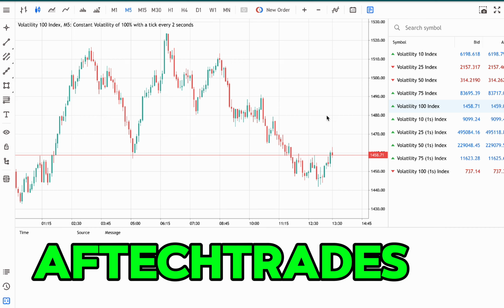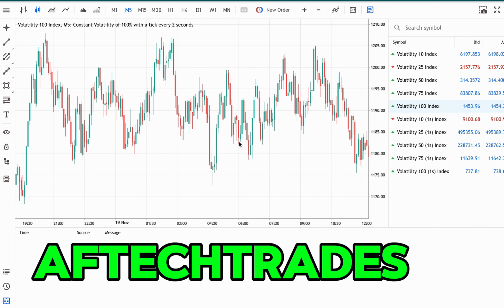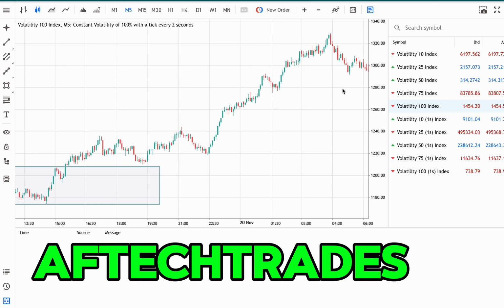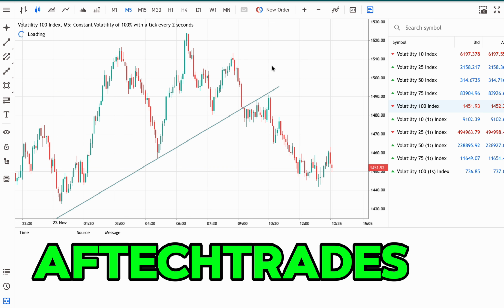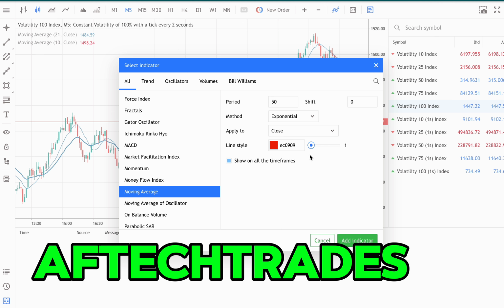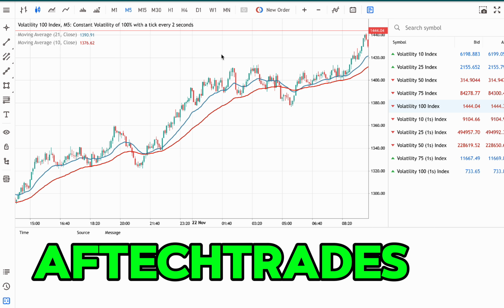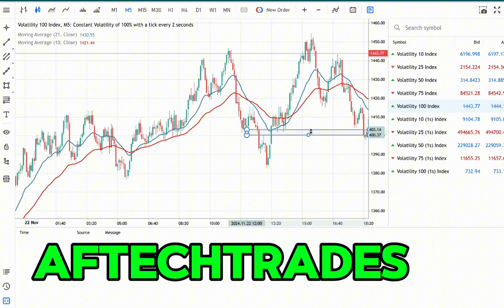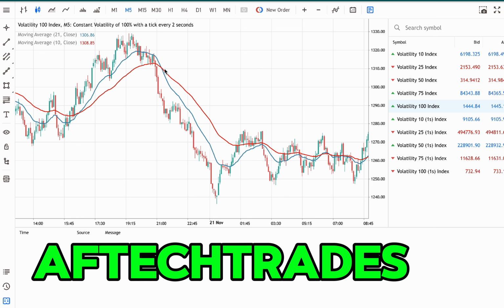Best Volatility 100 Index strategy that works 98% (Beginners Friendly)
Are you ready to master the Volatility 100 Index? 🚀 In this video, we reveal the best strategy to trade the Volatility 100 Index like a pro! Whether you're a beginner or an experienced trader, this step-by-step guide will show you how to spot winning opportunities, minimize risks, and maximize profits. 💰

Here’s what you’ll learn:

Why the Volatility 100 Index is unique
Key setups for scalping and swing trading
Indicators and tools to improve your success rate
Risk management tips for consistent results
📈 Boost your trading skills and take advantage of this powerful synthetic index. Don’t miss out—watch till the end for exclusive insights and a special bonus strategy! 🔥